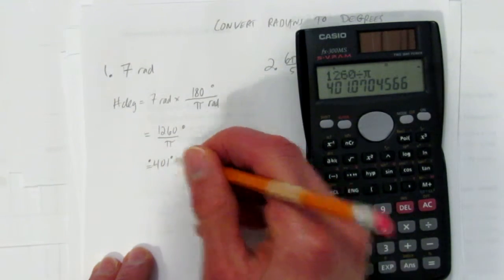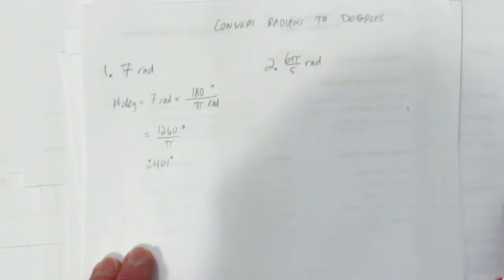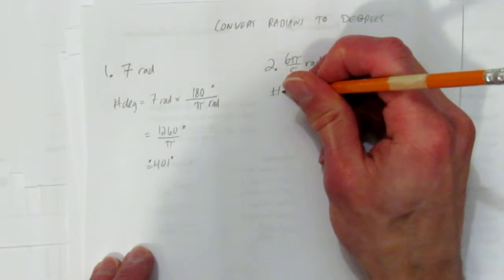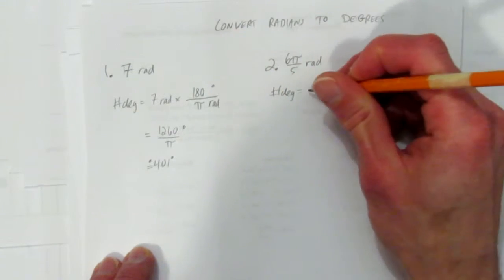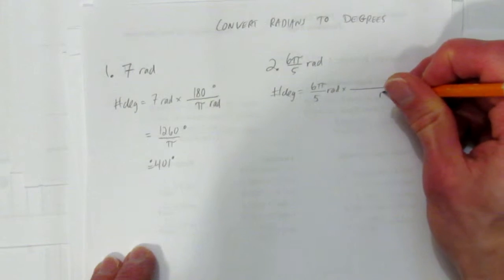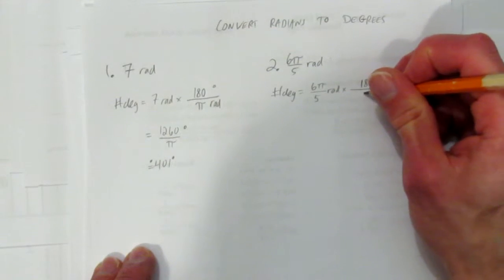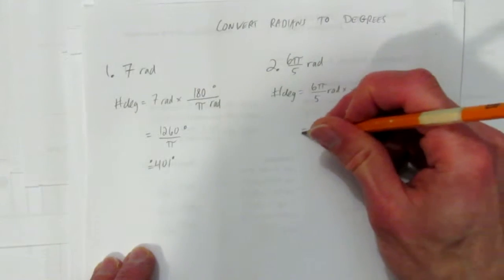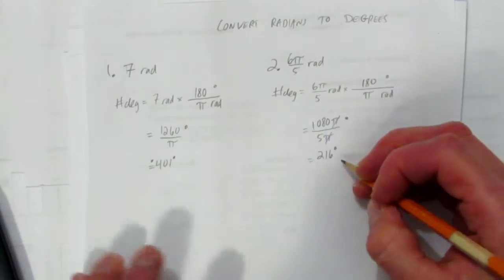CONVERT RADIANS TO DEGREES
This video shows how to convert radians to degrees.